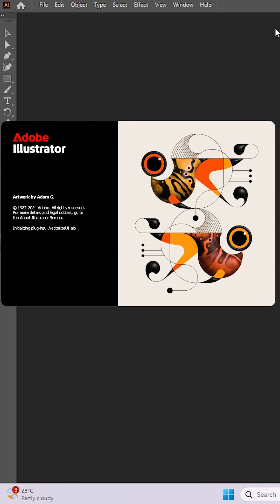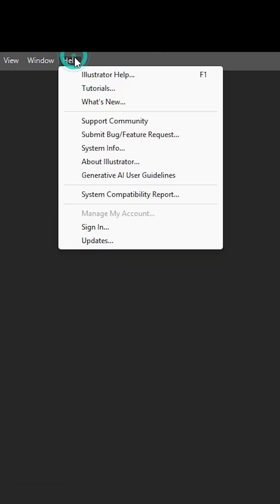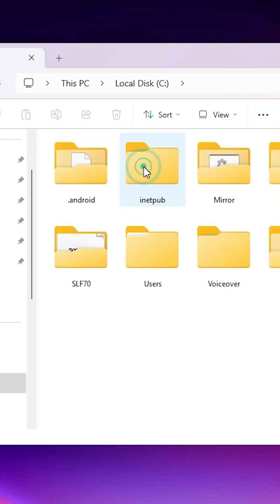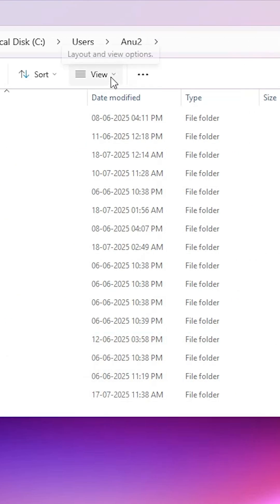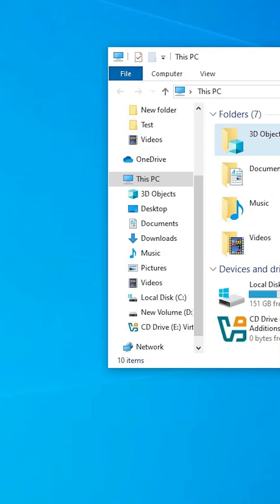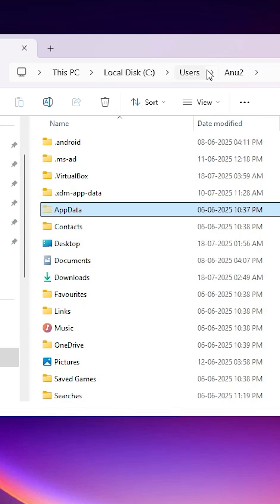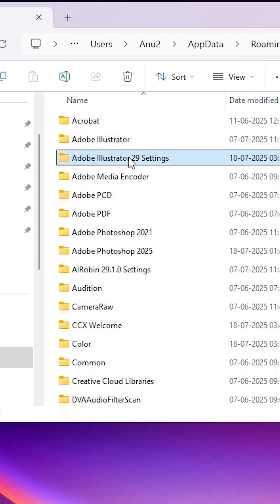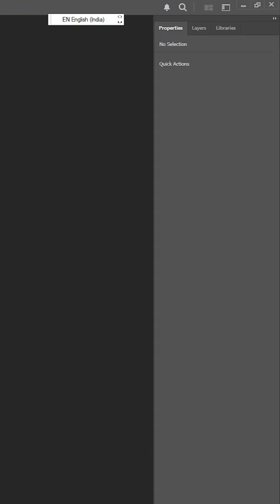Reset Adobe illustrator to Factory Default Settings | Windows & Mac Guide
Learn how to reset Adobe Illustrator to default settings on Windows or Mac with this quick and easy step-by-step guide! Whether you're troubleshooting issues, fixing glitches, or just want a fresh start, resetting Illustrator’s preferences is the perfect solution. Follow our simple steps to restore Illustrator to its factory settings in minutes.

🔧 Steps Covered:
1 Close Adobe Illustrator: Ensure Illustrator is fully closed before proceeding.
2 Access Preferences Folder: Navigate to:
  Windows: C:\Users\[Your Username]\AppData\Roaming\Adobe\Adobe Illustrator [version number] Settings
  Mac: ~/Library/Preferences/Adobe Illustrator [version number] Settings
3 Delete Preferences Folder: Locate and delete the "Adobe Illustrator [version number] Settings" folder.
4 Restart Illustrator: Launch Adobe Illustrator to auto-create a new default preferences folder.
5 Verify Reset: Confirm all settings have reverted to defaults and customize as needed.

In this video, you’ll discover:
How to find the Adobe Illustrator preferences folder on Windows and Mac.
Step-by-step instructions to safely delete the preferences folder.
Tips to back up custom settings before resetting.
Solutions for common issues like corrupted preferences or unexpected behavior.

Perfect for beginners and seasoned designers, this tutorial ensures a smooth reset process to get Adobe Illustrator back to its default state.

⚠️ Important: Back up your custom settings or workspaces before deleting the preferences folder, as this action is irreversible.

💡 Tips:
On Mac, enable hidden files to access the Library folder (use Command + Shift + .).
Restart Illustrator immediately after deleting the folder to regenerate defaults.
Check for updates post-reset to ensure compatibility with your version.

Drop a comment if you face any issues or have questions about resetting Illustrator—we’re here to help!